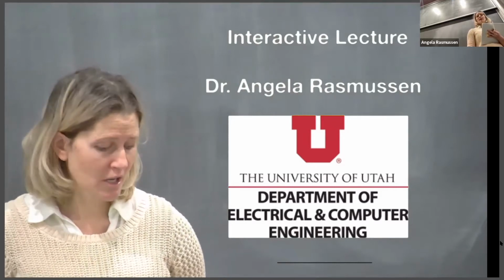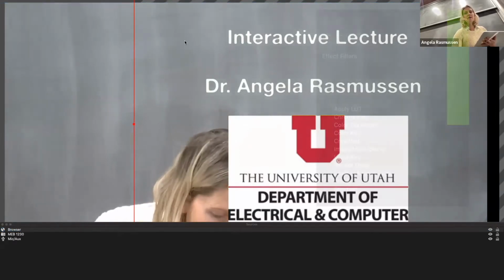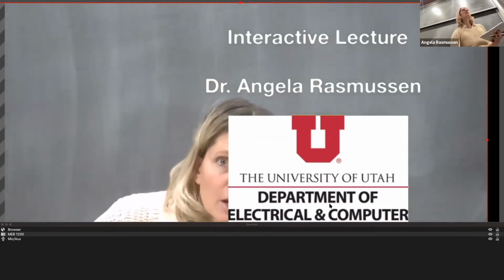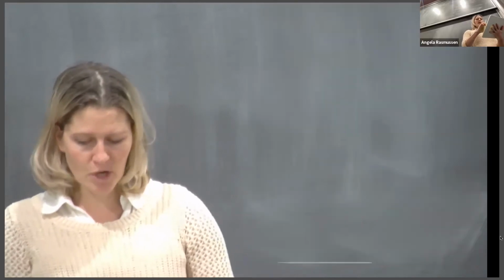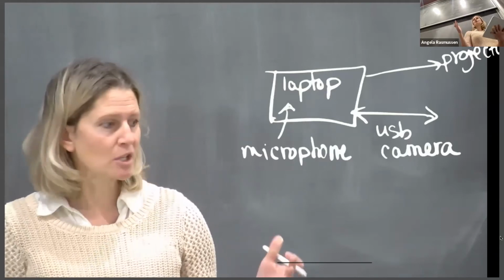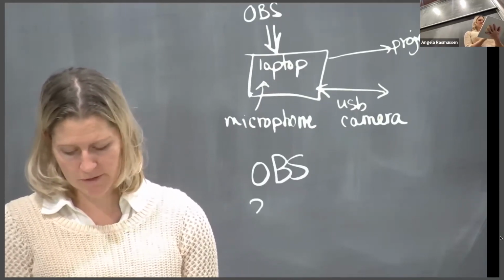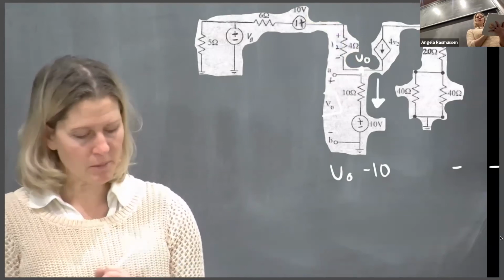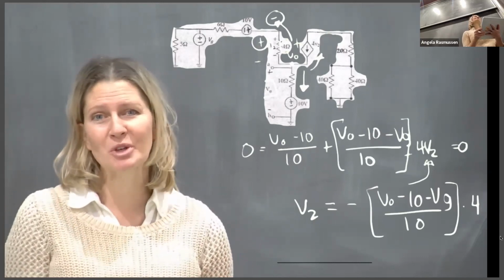Interactive Video Lecture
Interactive Video Lecture Description